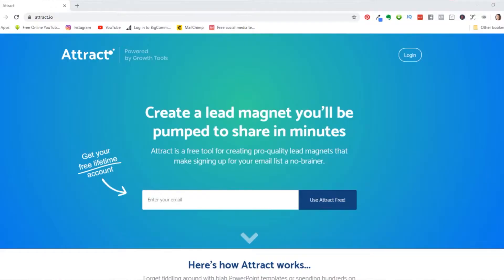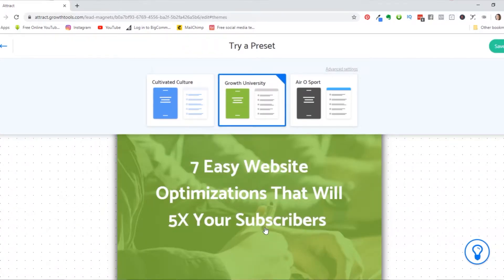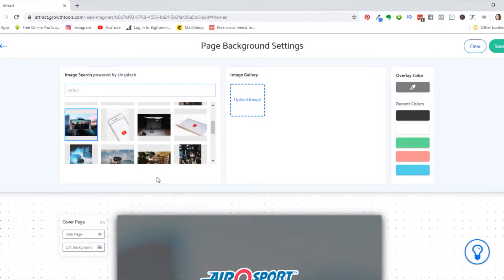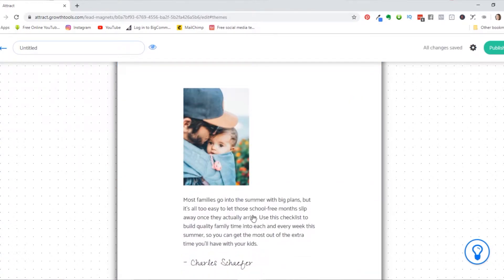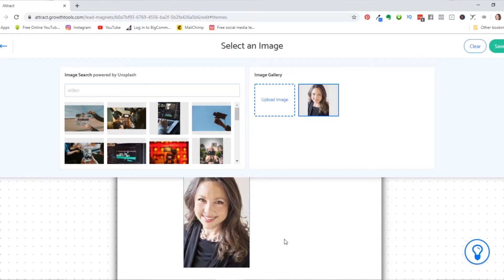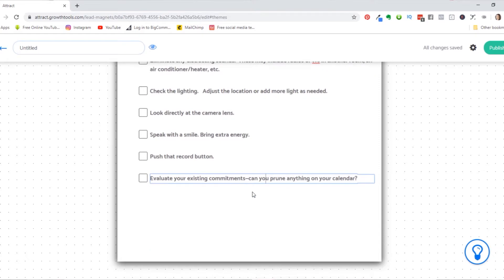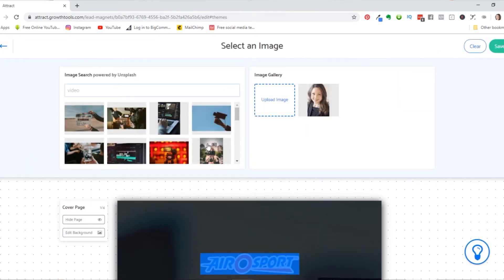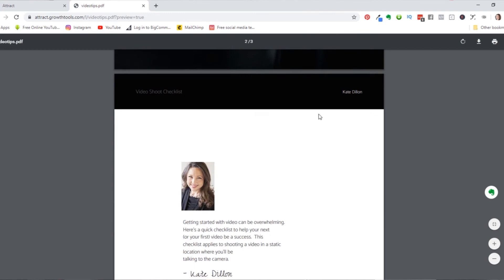How to Create a Downloadable pdf Checklist With Attract.io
You see them everywhere--cheat sheets, checklists, guides, and e-books.  Here's an easy way to create a downloadable pdf resource for your audience.  I'm loving this free software from Growth Tools called Attract.io.  In this tutorial, I'll show you how to use it.